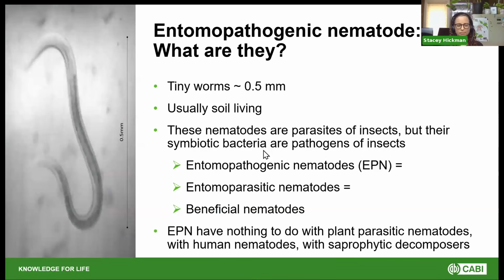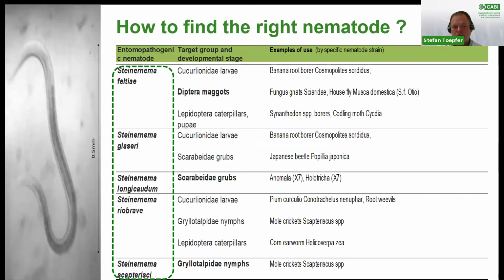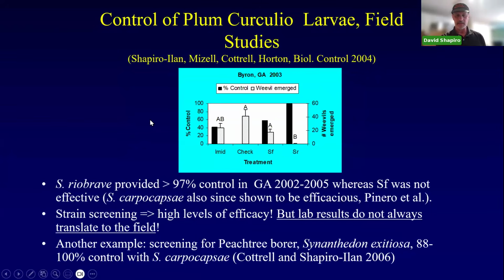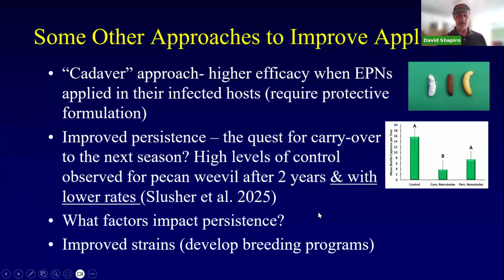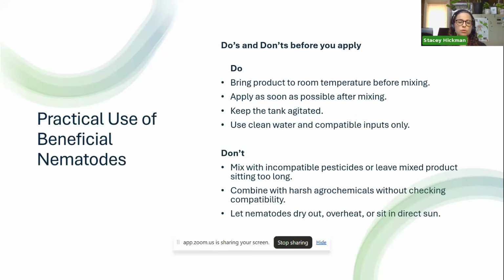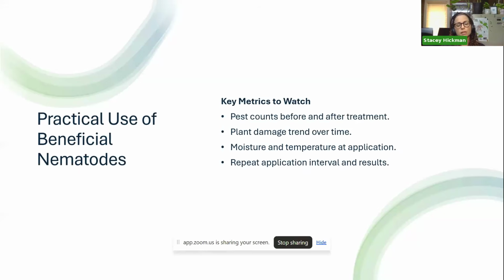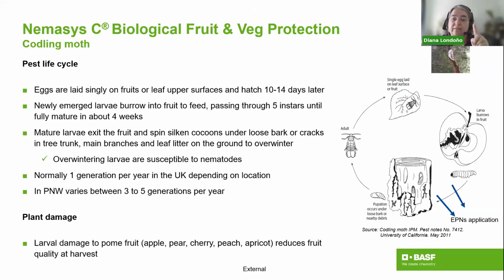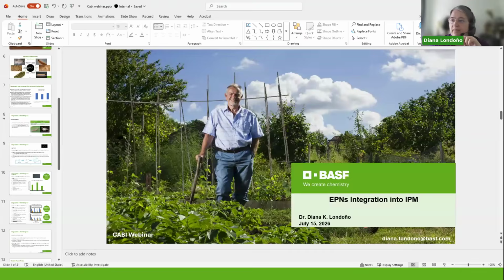Nematodes in practice: From research to field application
Discover how entomopathogenic nematodes (EPNs) are being used to support sustainable pest management in this expert-led webinar featuring speakers from CABI, USDA, Natural Insect Control (NIC), and BASF.

Speakers
Dr Stefan Toepfer, CABI
Dr David Shapiro-Ilan, USDA
Stacey Hickman, Natural Insect Control (NIC)
Dr Diana K. Londoño, BASF
Pia Eliason (Moderator)